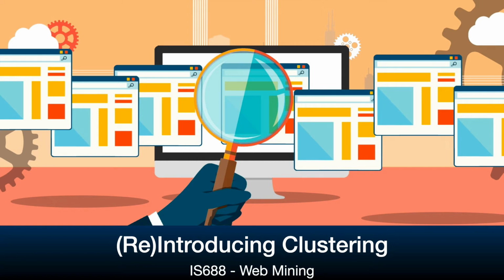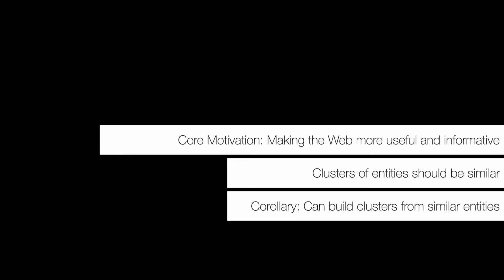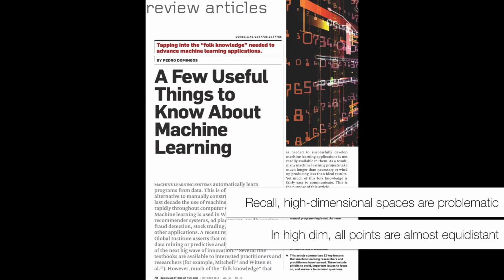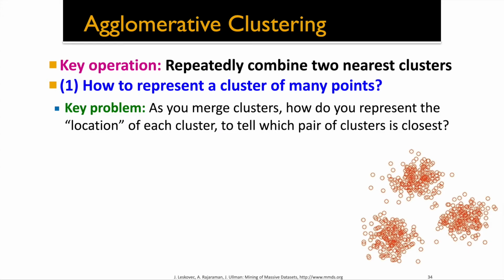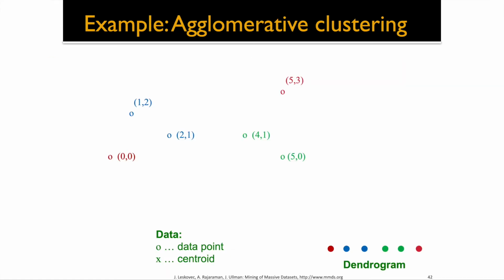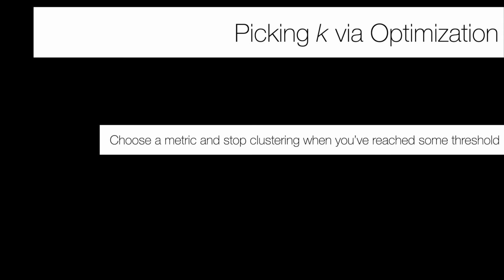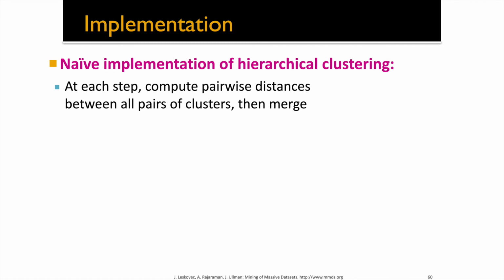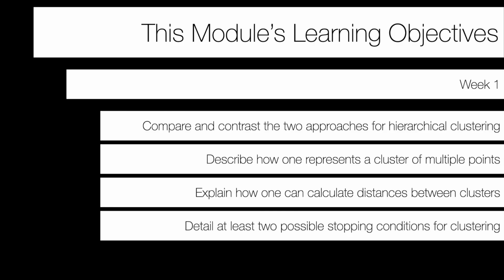M4, Pt. 1 - (Re)Introducing Clustering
Learning Objectives
- Compare and contrast the two approaches for hierarchical clustering
- Describe how one represents a cluster of multiple points
- Explain how one can calculate distances between clusters
- Provide at least two possible stopping conditions for clustering

# Chapters

00:00 - Introductions
05:44 - Clustering Formally Defined
09:00 - Hierarchical Clustering and its Types
11:53 - Agglomerative Clustering
16:50 - Evaluating Distances Between Clusters
19:44 - Stopping Conditions for Agglomerative Clustering
22:33 - Selecting Values of k for Stopping via Cohesion
26:36 - Implementing Hierarchical Clustering